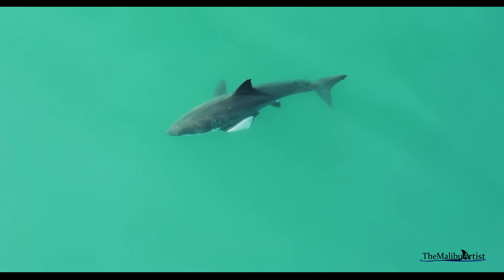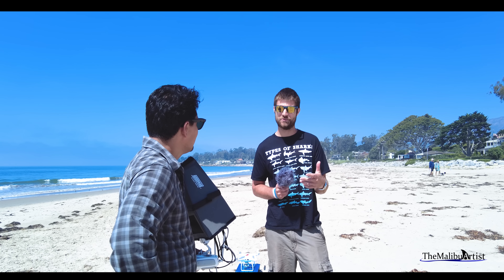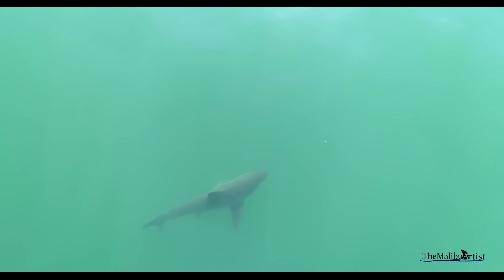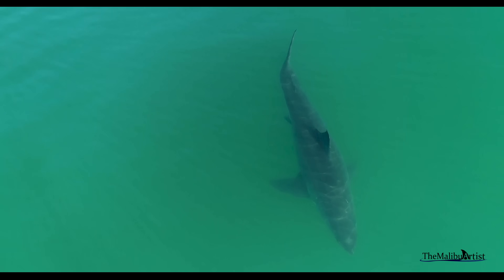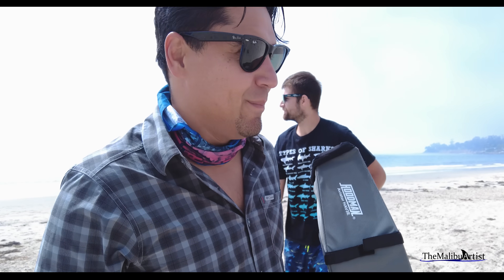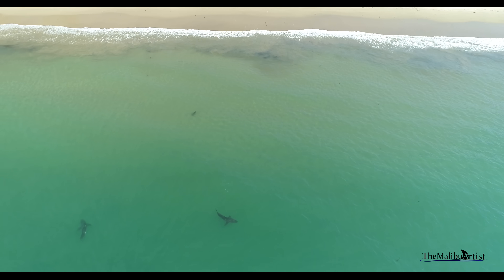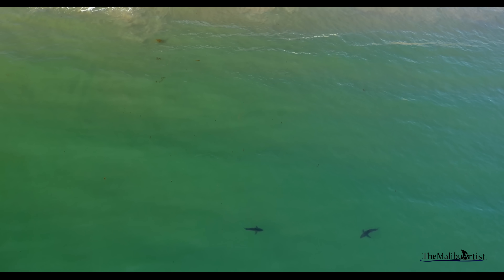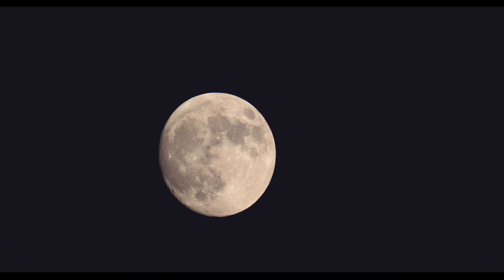Great White Shark Breaches Right Behind Us & the Search for "Arrow" Continues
It's been 9 months since I last saw "Arrow", the shark with a significant long line injury to its pectoral fin. Recently, a scientific article published in the Bulletin of the Southern California Academy of Sciences discusses the injury in detail. In this video, I meet Phillip Sternes, a Ph.D. candidate, and co-author of the article. We also go on a search for "Arrow". During our search a white shark breaches behind us. It was one of two breaches we witnessed in just an hour's time span.

Mentioned in this Video: Special Thanks to
Phillip Sternes- Shark Researcher
UC-Riverside
Ph.D. Candidate

All music has been licensed for use. For more music, I encourage a visit to the pages of artists I incorporate into these videos.